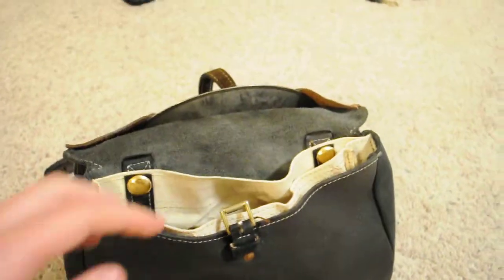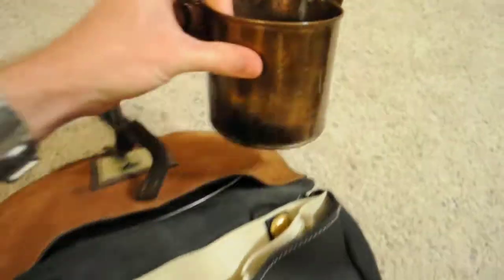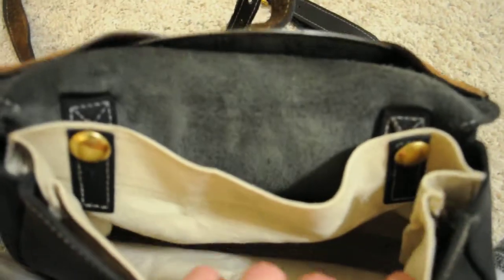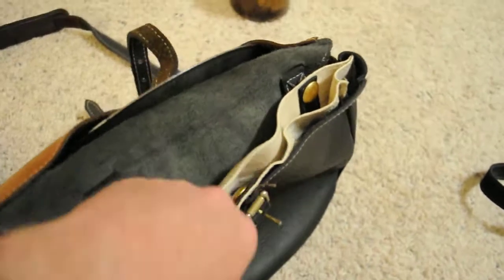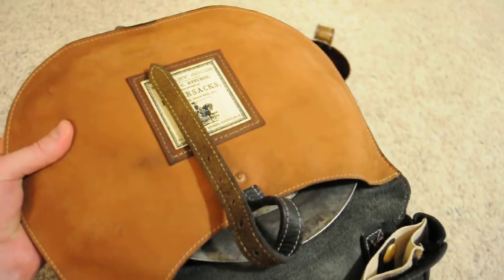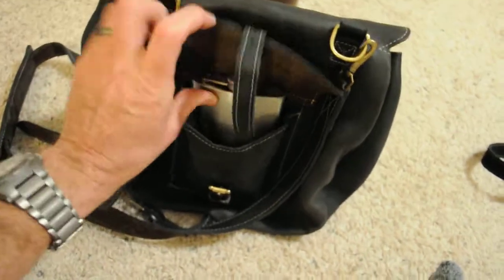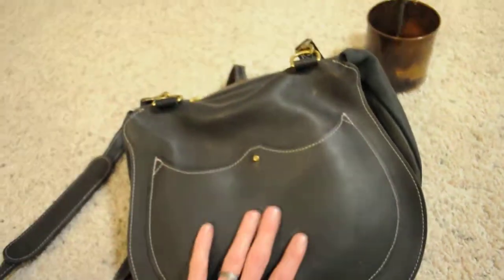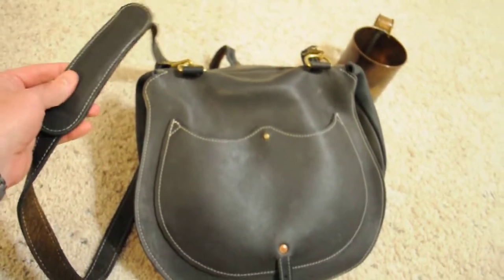Civil War Haversack & Dispatchers Case Part 2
Civil War Haversack & Dispatchers Case made by Dixie Leather Works.  The guy who makes these reproductions for reenacting for the Movie's in Hollywood and Museums around the world.